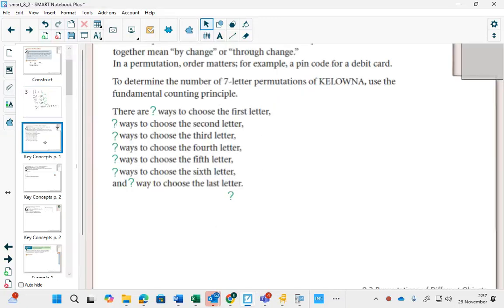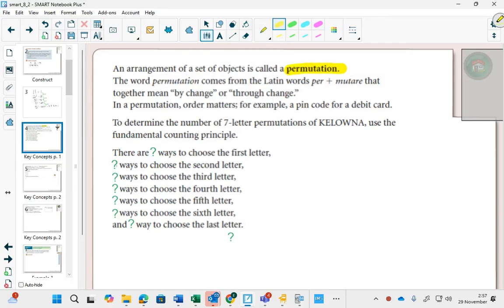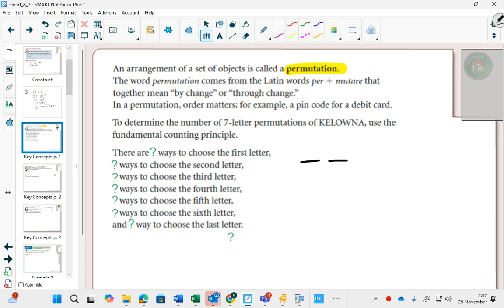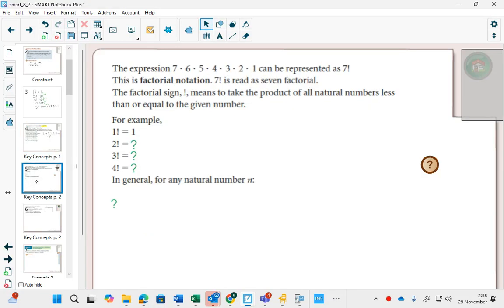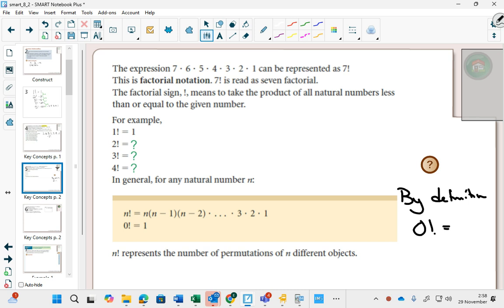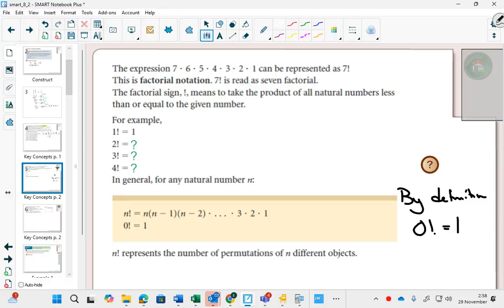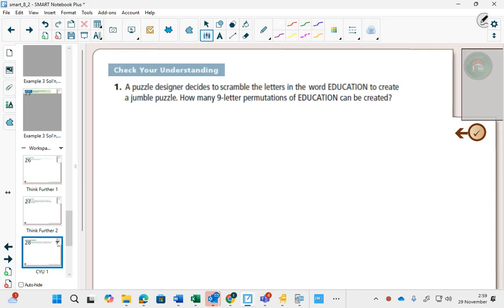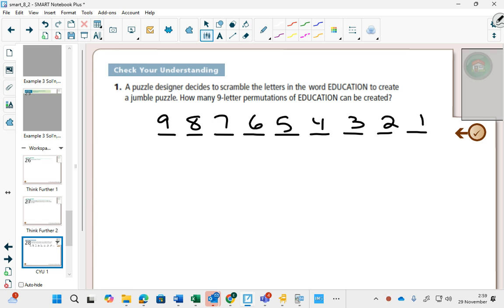40SP P6 8 2 Example 1